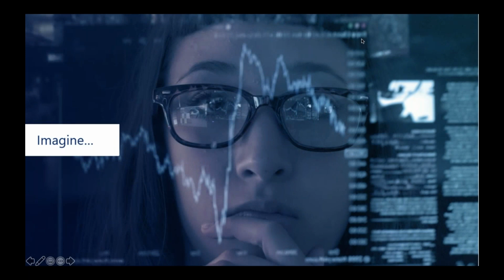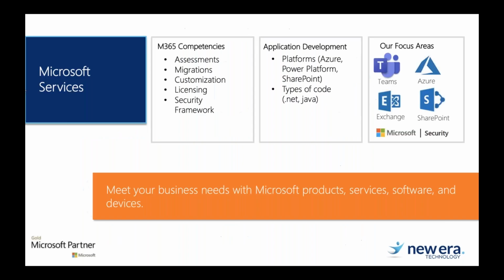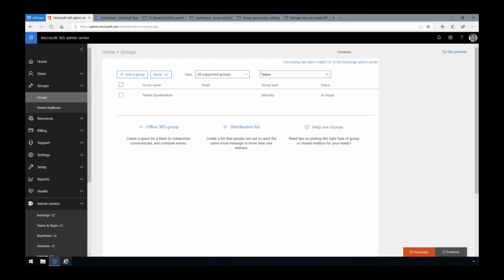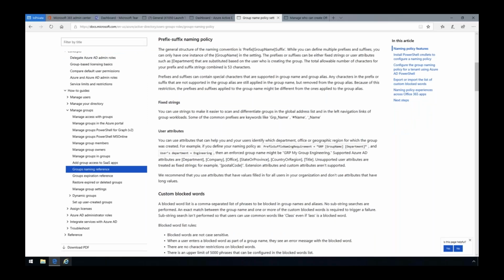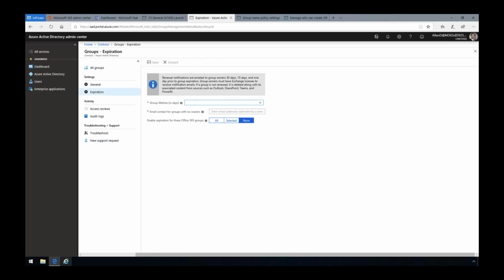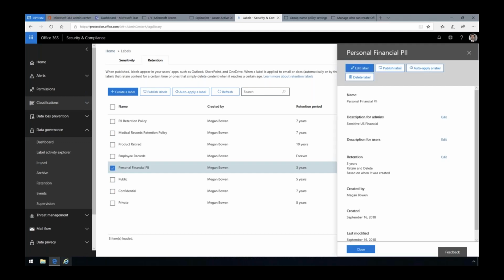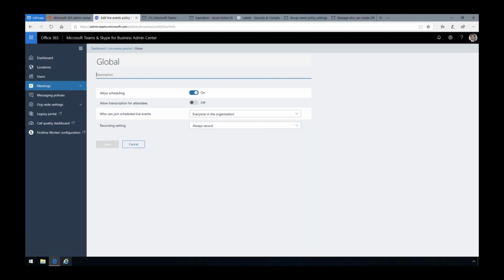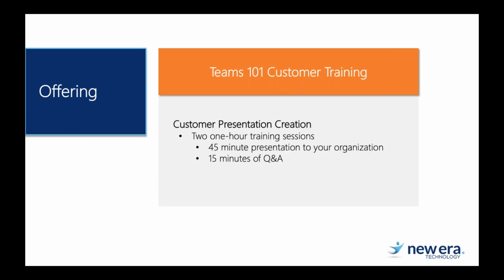Microsoft Teams Webinar Series: Planning & Executing a Governance Plan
Microsoft Teams governance describes the process of planning and executing Teams deployment across your organization. Time invested in Teams governance will pay dividends after adoption, including smoother rollout, better user experience, maximizing your investment, and fewer helpdesk calls.

During this webinar, we discussed:
-Group and team creation, naming, and classification
-Group and team expiration, retention, and archiving
-Teams feature management
      -Control of which Teams features users will have access to.
      -Granular capabilities for controlling features including meetings,    messaging, calling, live events.
-Management of external guest user participation